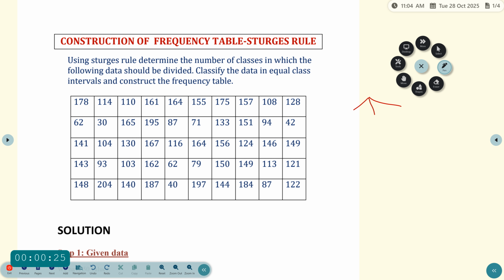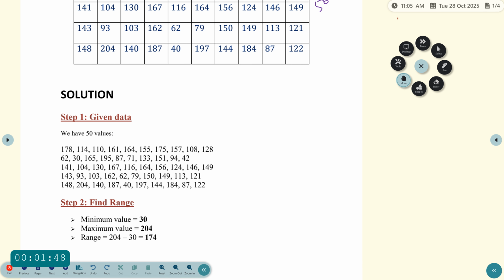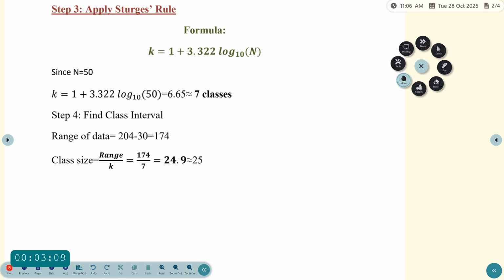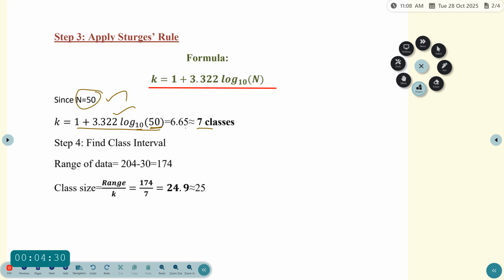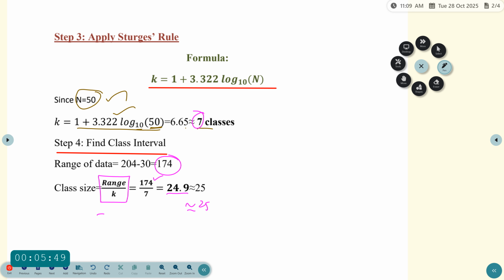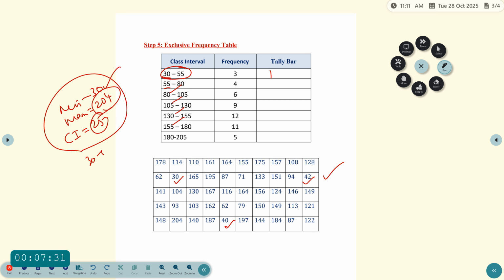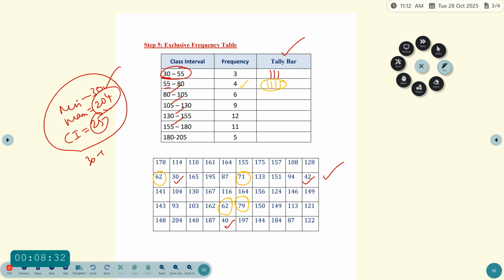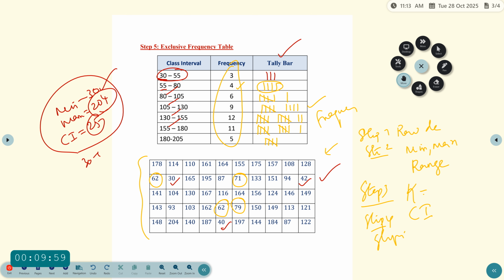Module I -Cumulative Frequency